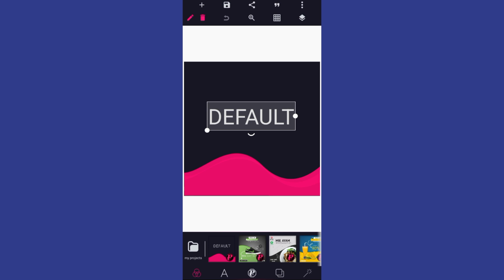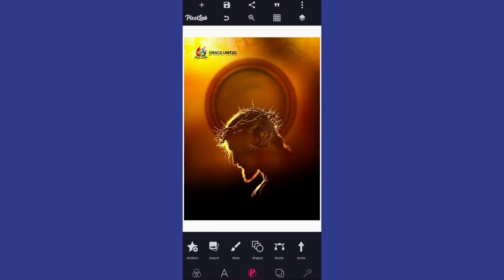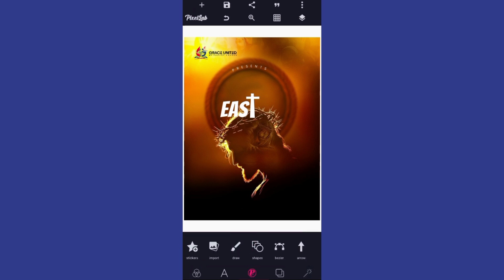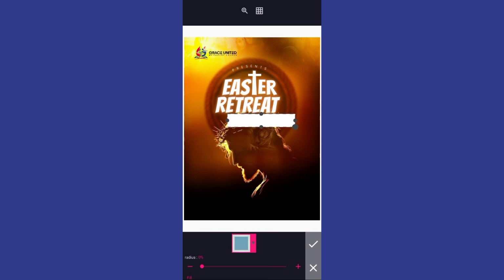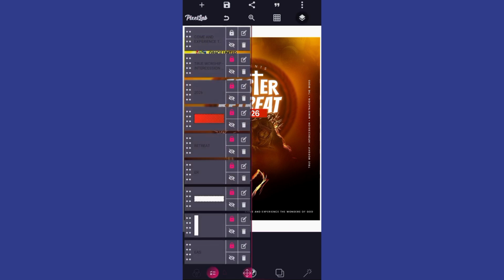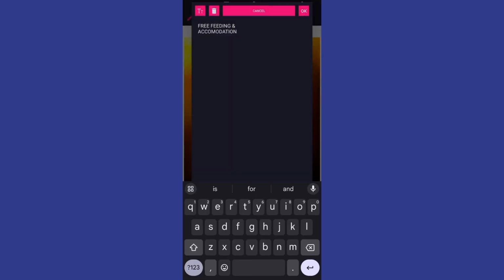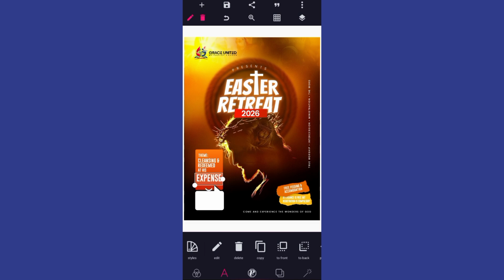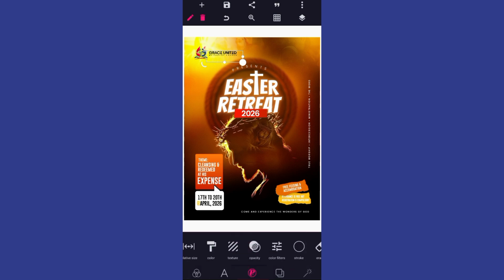Create Stunning Easter Flyer Design with Your Phone (Step-by-Step Tutorial 🔥)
Want to create a beautiful Easter flyer design using just your smartphone? In this step-by-step graphic design tutorial, I’ll show you how to design a professional-looking Easter flyer easily—even if you’re a beginner!

Whether you’re promoting a church event, Easter party, or business offer, this tutorial will help you create eye-catching designs using mobile apps.

✅ No laptop needed
✅ Beginner-friendly steps
✅ Clean and professional results

💡 By the end of this video, you’ll be able to design stunning flyers right from your phone and even start making money with graphic design!